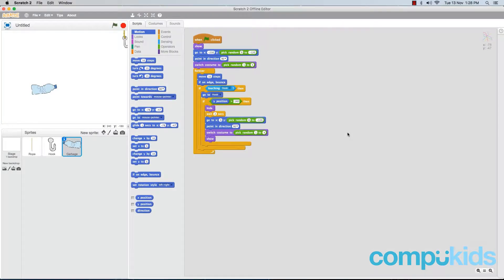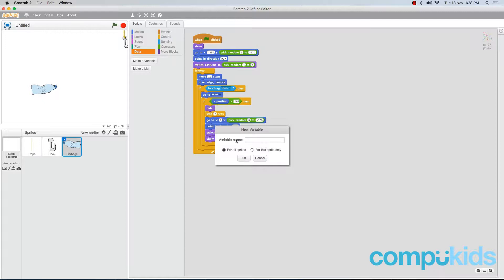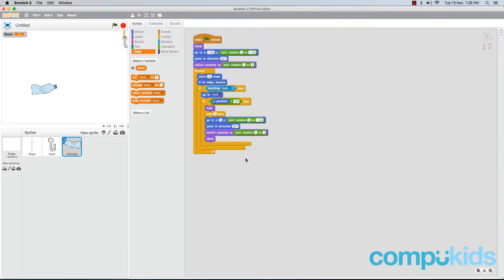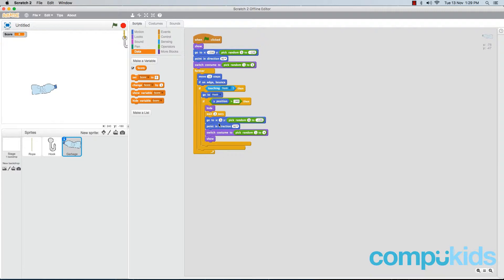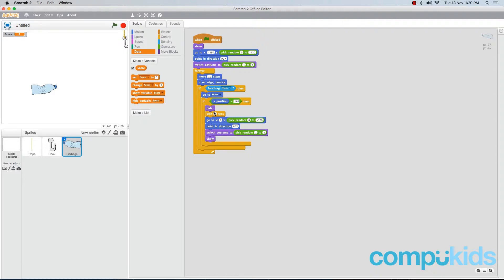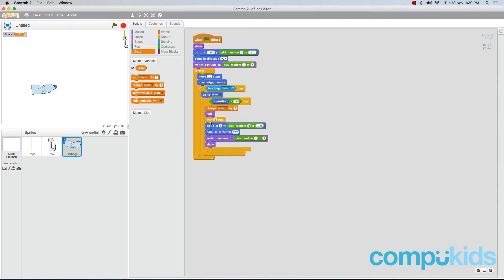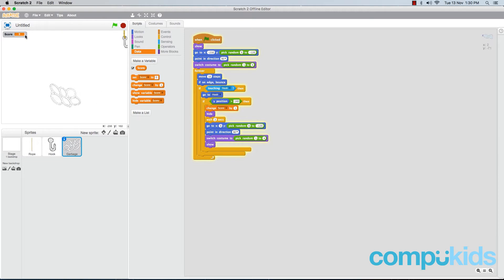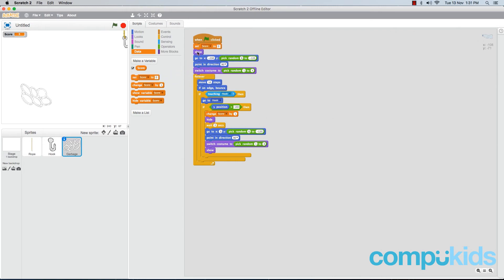Ocean Clean-up: Adding Player Score | 06 of 09 | Scratch Tutorial | CompuKids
In this lesson, we add in a variable that will track the players score. We also add in some code that will award the player with a point whenever a piece of garbage is pulled to the top of the screen.

Download the assets for this course by signing up for the free Ocean Clean-up support course on the CompuKids

Don't forget to submit your game to the CompuKids Coding Challenge 2019